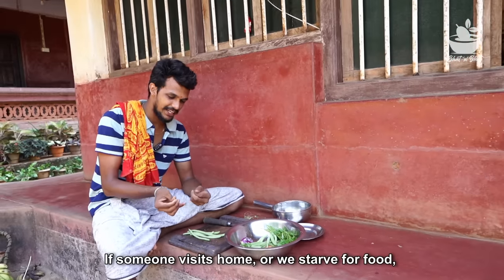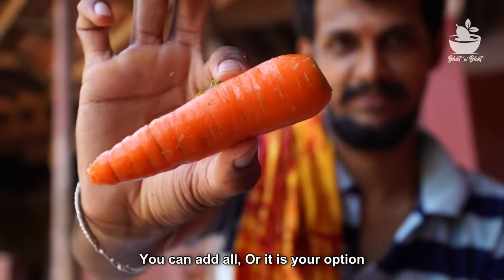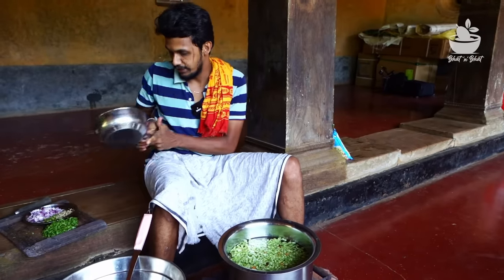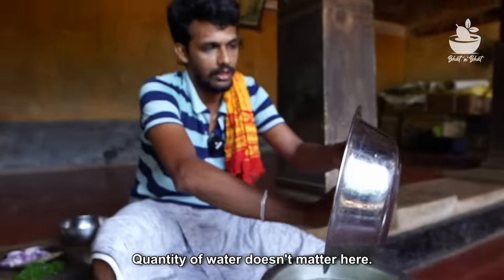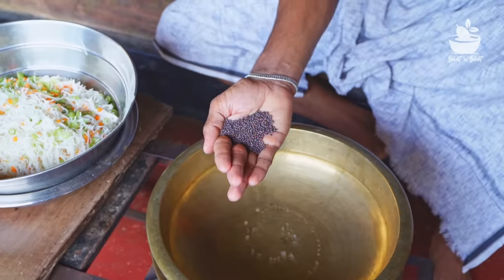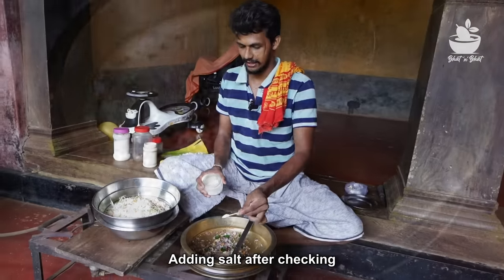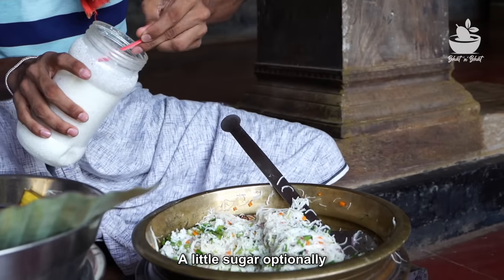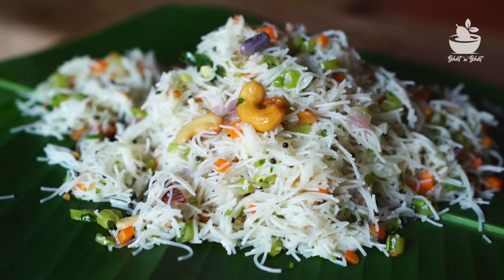How to make perfect savige uppittu | Senige usuli recipe | vermicelli upma recipe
We often wonder what to prepare for breakfast or evening snack instantly and easily. Here is a simple, but tasty dish for you hurry people. However vermicelli is available everywhere at the markets. We add veggies for enhancing its taste. Same method can't be followed for all types of vermicellis.  Here we show rice vermicelli making method step by step.